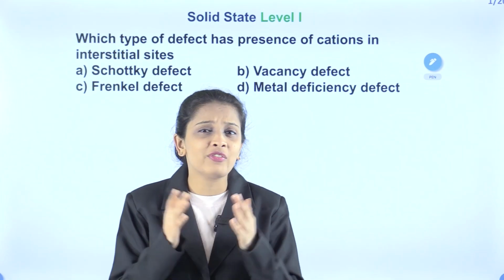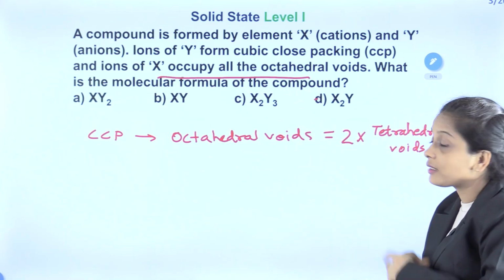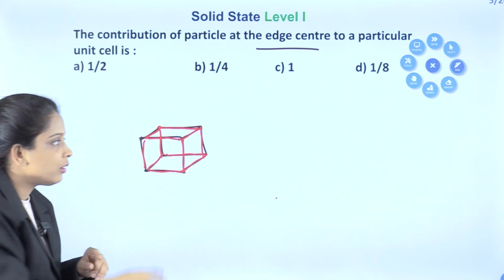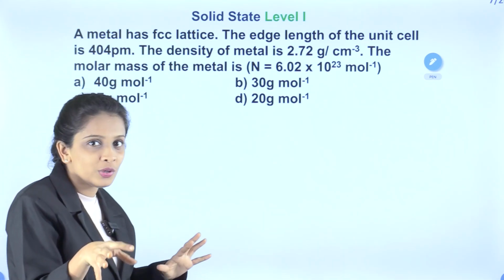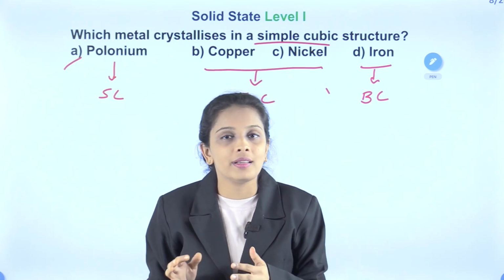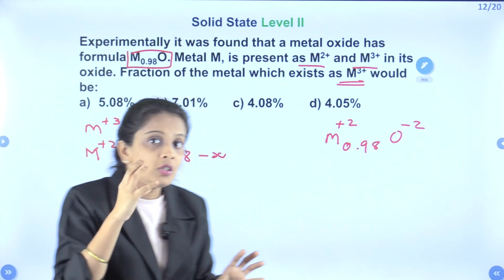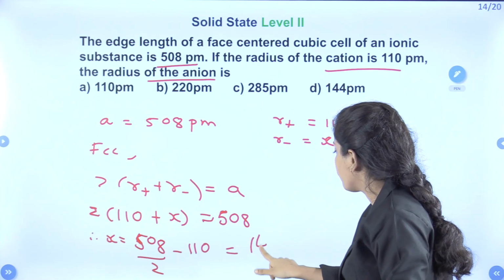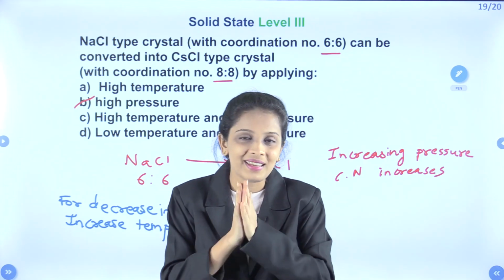Solid state | Chemistry Chapter explanation | NEET 2021 |IIT-JEE 2021 | Studi.live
studi.live is here with a new video on solid state. You guys can also check out more related videos on our YouTube channel. studi.live also provides more benefits to their students. some of the benefits are mentioned below:

📢Sounds Amazing?